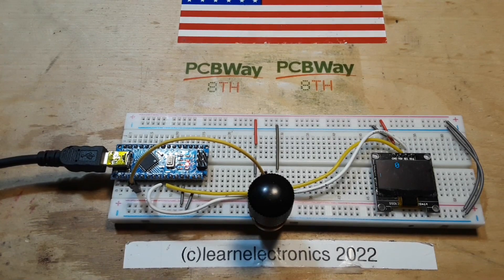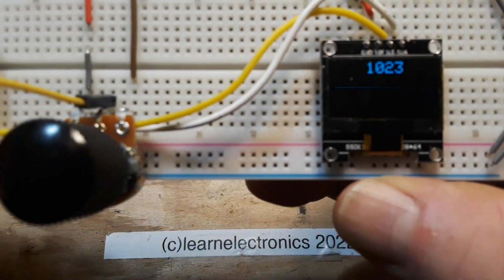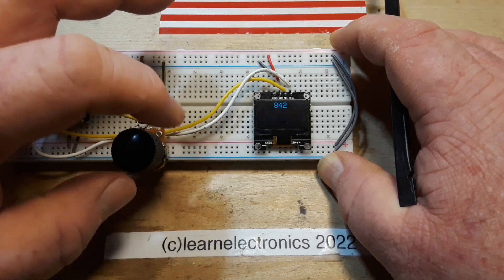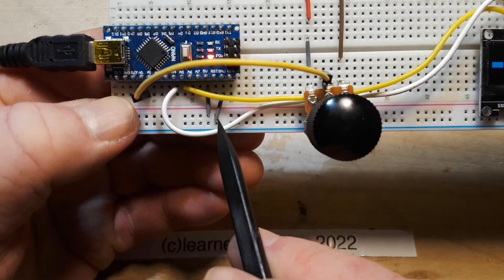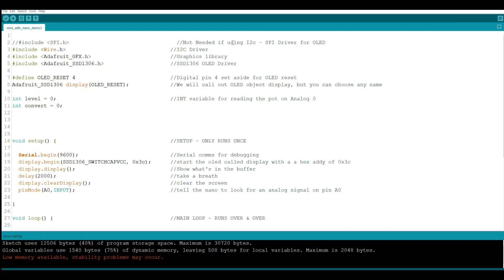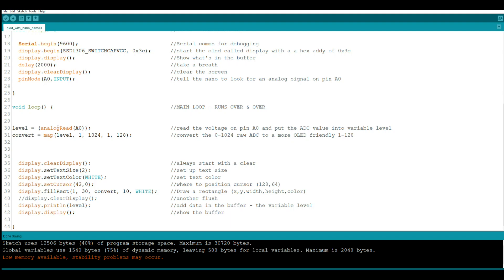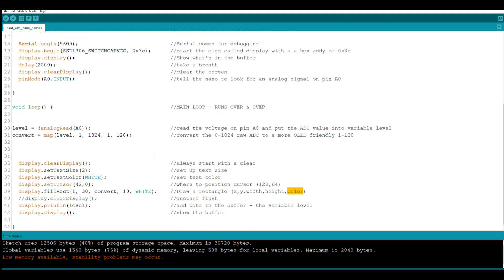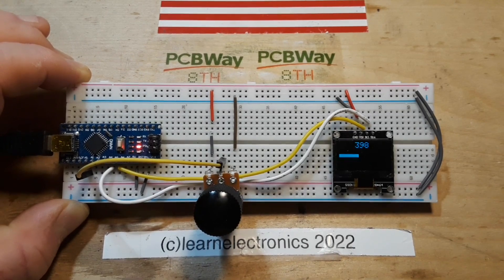Arduino Foundation Series: Add A Bar Graph To Your Project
In this video we add a simple bar graph to the SSD1306 OLED we are using with the Arduino Nano. We use two commands to make it work: MAP and FillRect. You can download the code for this video